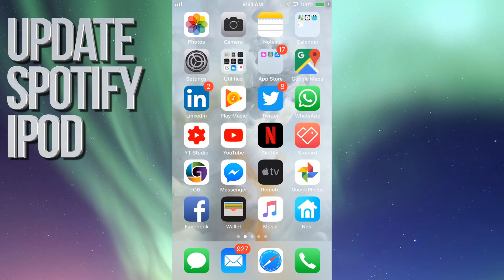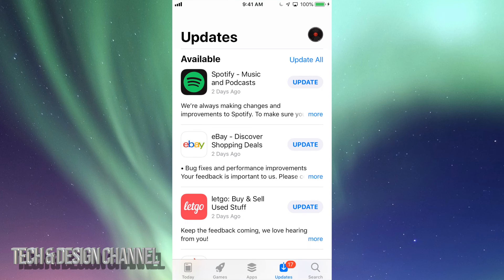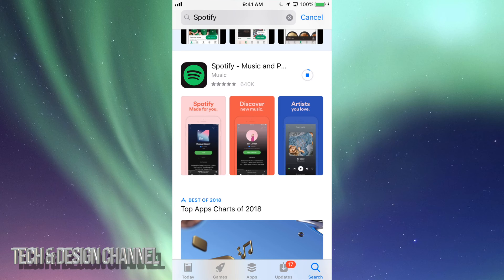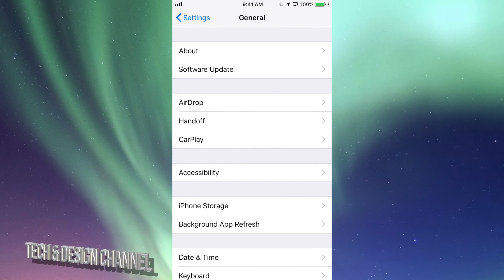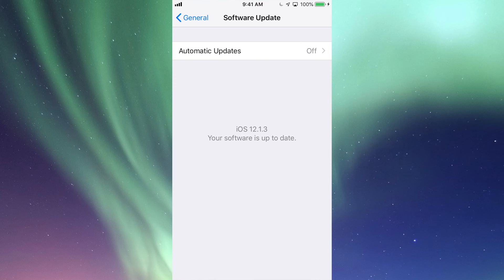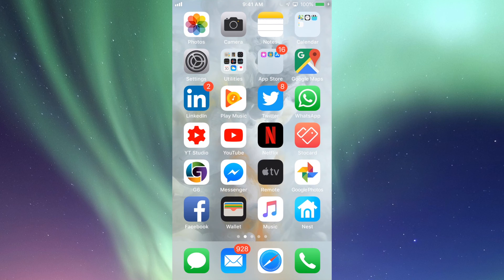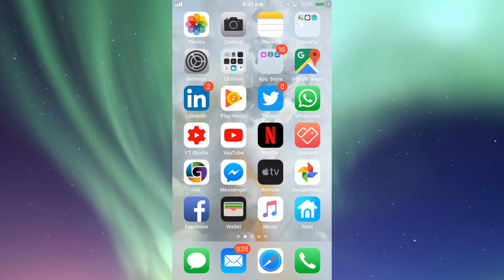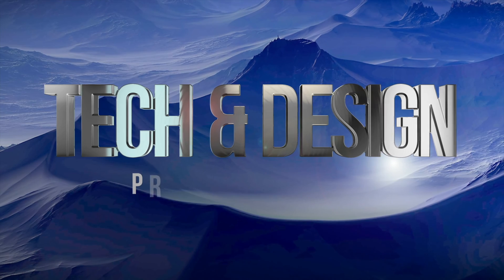Update Spotify | How to Update Spotify app in iPod touch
Download and install the latest iOS update for Spotify - Music and Podcasts with no problem